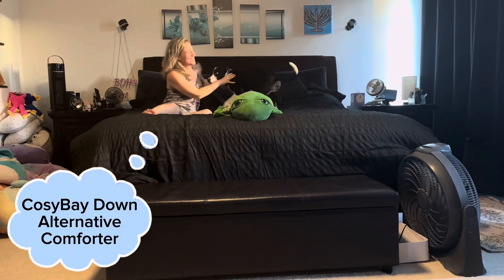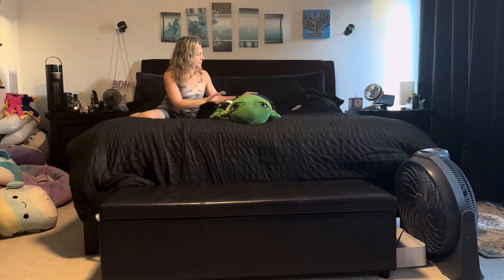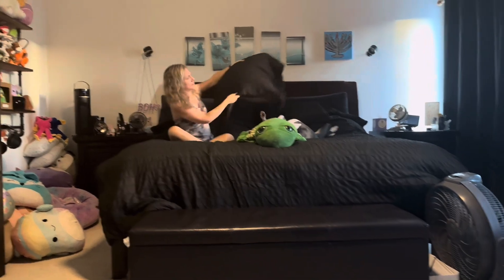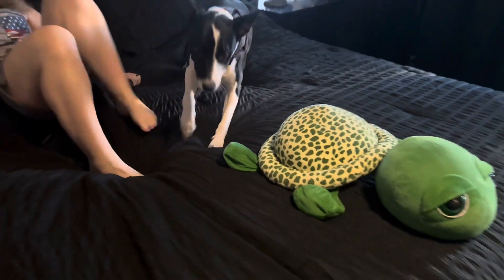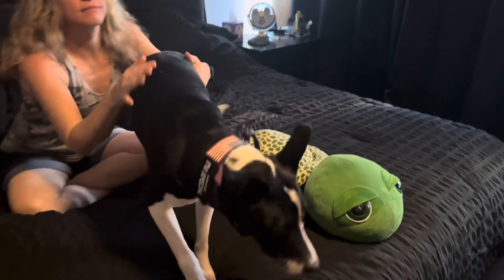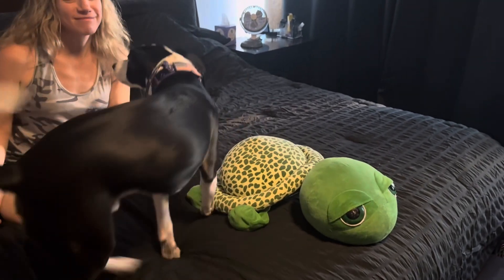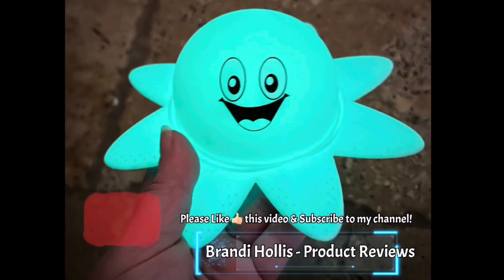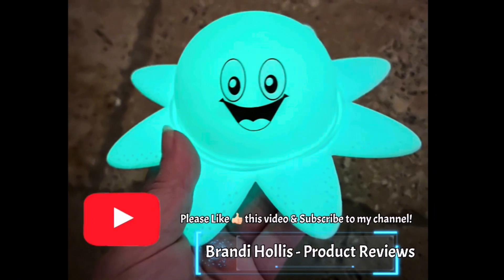CosyBay Down Alternative Comforter— shared by Darren and starring me + dogs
CosyBay Down Alternative Comforter is VERY nice to use on the bed, and allows for a perfect temperature sleep!

This is a nice comforter and is very low cost. I actually have my body at the perfect temperature all night, and it’s better than it has been for me in a long time. I am not hot, and I am not cold. I sometimes have some issues sleeping, but it has been a lot better with this comforter! I have the black one, and I love the texture as well as the color. Size works, although I wish it was a bit longer on the sides. Otherwise it is a great comforter!